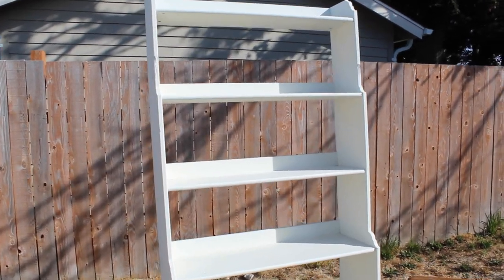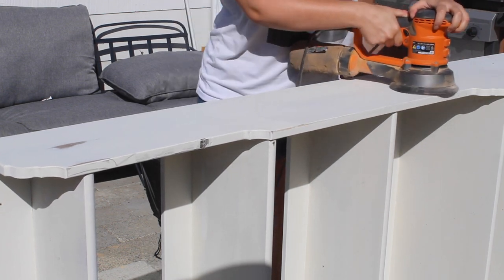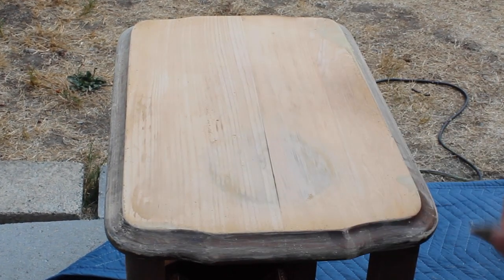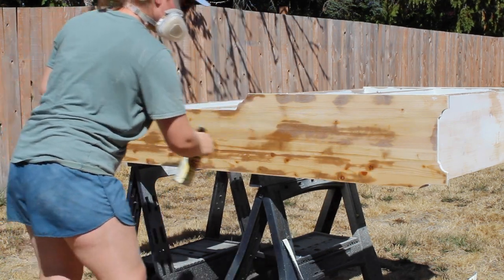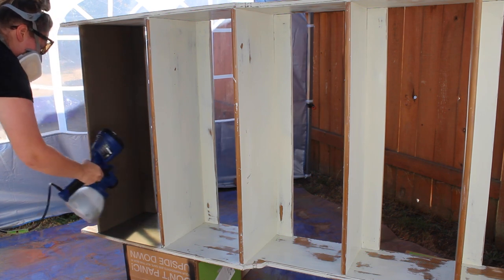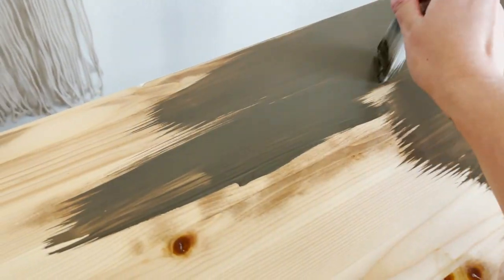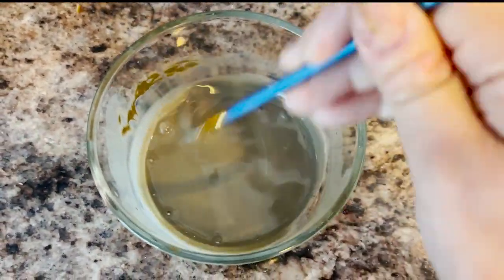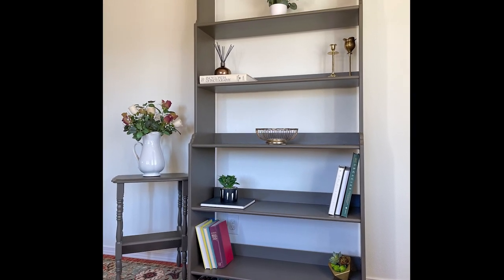IKEA Furniture Flip | Furniture Makeover with Melange All in One Paint!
This week I am doing a commission piece for a family friend.  I'll be making over a 90's IKEA bookcase along with a vintage side table.

Complete List of Products Used:
Sunnyside Phosphate Free TSP Substitute
Microfiber Cloths
Ridgid R2601 5-Inch Random Orbit Sander
Assorted Grits Gold Sanding Disc for Random Orbital Sander
SKIL Corded Multi-Function Detail Sander
Bondo Wood Filler
Wood Craft Sticks
DAP Plastic Wood Filler
Respirator Mask
Rust-Oleum Standard Spray Grip
Rust-Oleum Spray Bulls Eye Shellac
10x10 Ft Outdoor Pop Up Canopy Tent
HomeRight Super Finish Max HVLP Paint Sprayer
Detail Paintbrush Set

My Filming Equipment:
Canon EOS Rebel T7 DSLR Camera
2020 Apple MacBook Pro
Ring Light Kit w/ Stand
Voice Over Microphone